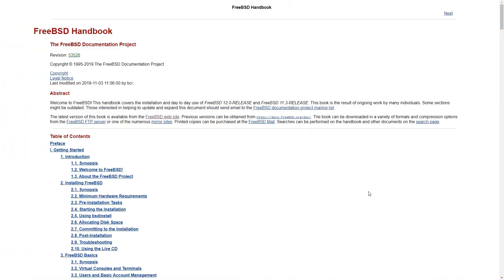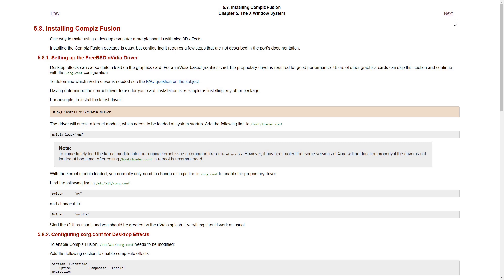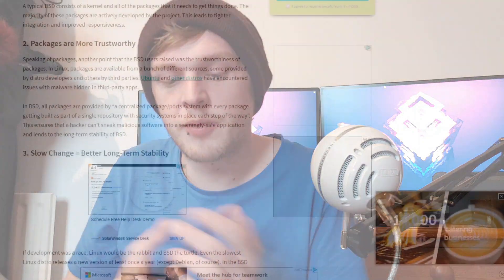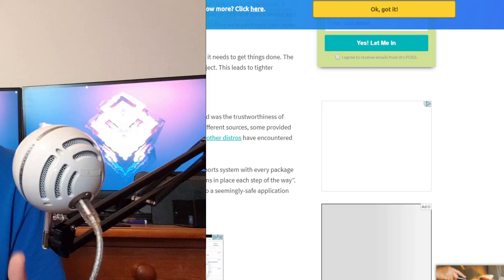FreeBSD 7 Day Challenge | #3 Closing Thoughts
So i've now got towards the end of the challenge and here are my closing thoughts on FreeBSD. It's been a fun process that has made me want to continue looking at FreeBSD and it's potential to one day become my daily driver.